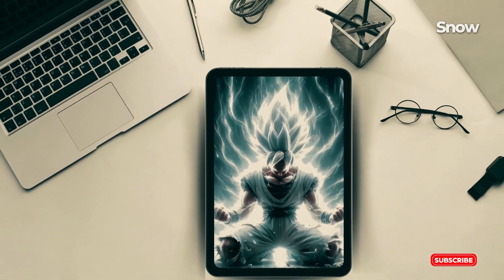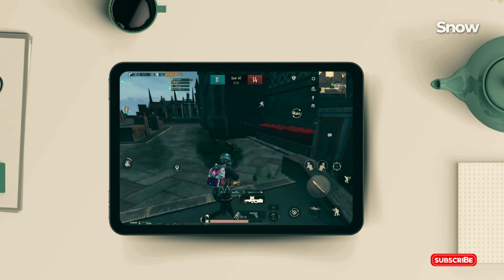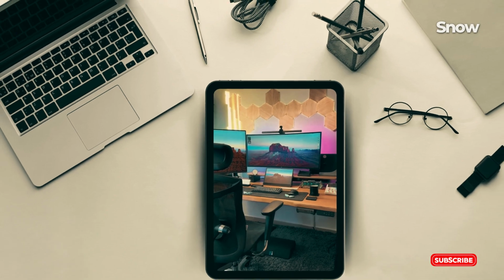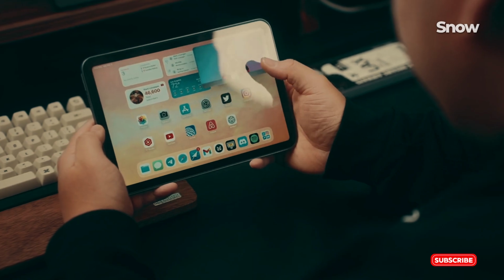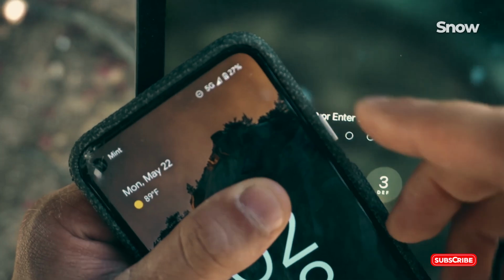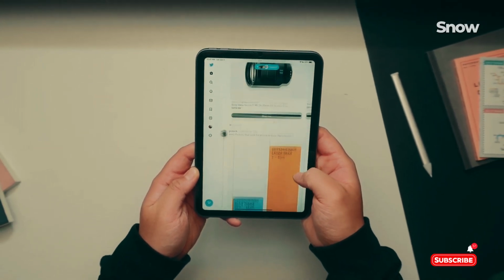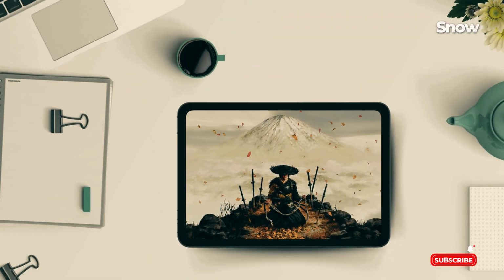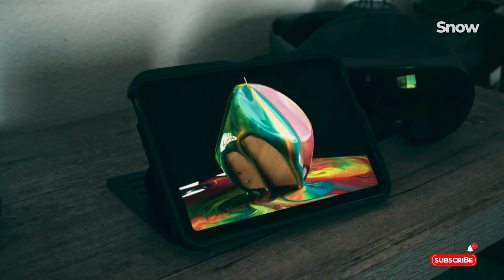iPad Mini 7 - Reasons to Wait and Reasons Not To!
Thinking about getting the new iPad Mini? Before you make a decision, check out 7 reasons why the iPad Mini 7 could be worth the wait and 4 reasons why you might want to grab a tablet right now! From powerful performance boosts to camera upgrades, we break it all down so you can make the best choice for your next tablet.

iPhone 16 pro max cases:
Spigen Ultra Hybrid MagFit
NOMAD Modern Leather Case
Pela Case

🔗 Accessories for iPads:
1- ZUGU Case ( Amazon)
3- Paperlike's Pencil Grips (Amazon)
4- Spigen Rugged Armor Pro (Amazon)
5- Twelve South HoverBar Duo (Amazon)
6- Satechi Adjustable Aluminum Desktop Stand (Amazon)
7- Logitech Combo Touch (Amazon)
8- ESR 2 Pack Armorite Screen Protector (Amazon)
9- Astropad Darkboard - iPad Drawing Stand (Amazon)
10- Astropad Rock Paper Pencil 2 (Amazon)
11- Lamicall Gooseneck Tablet Holder (Amazon)
12- ZAGG Messenger Folio 2 (Amazon)
13- Logitech K380 Pebble Multi-Device Bluetooth Keyboard (Amazon)
14- Apple Magic Trackpad (Amazon)
15- Satechi USB C Hub (Amazon)
- Apple iPad Air 11-inch (M2)
- Apple iPad Pro 13-Inch (M4)
- Apple iPad mini (6th generation)
- Apple iPad (10th Generation)
- ESR for iPad Pro 11 Inch Case M4
- ProCase Smart Case for iPad Mini 6

"iPad Mini 7: 7 Reasons to Wait and 4 Reasons Not To!"
"iPad Mini 7 Leaks & Rumors: 7 Reasons to Hold Off Buying!"
"Top 7 Reasons to Wait for the iPad Mini 7 – Should You Hold Off Buying?"
"iPad Mini 7 vs iPad Mini 6: What’s New & Is It Worth the Wait?"
"Why You Should Wait for the iPad Mini 7 – 7 Major Upgrades!"
"7 Reasons to Delay Your Tablet Purchase for the iPad Mini 7"
"Is the iPad Mini 7 Worth Waiting For? Here’s What We Know!"
"iPad Mini 7 Rumors: Why It Might Be Worth Waiting!"
"The iPad Mini 7 is Coming: Here’s Why You Should Wait!"
"Apple iPad Mini 7: 7 Reasons It’s Worth Waiting For!"